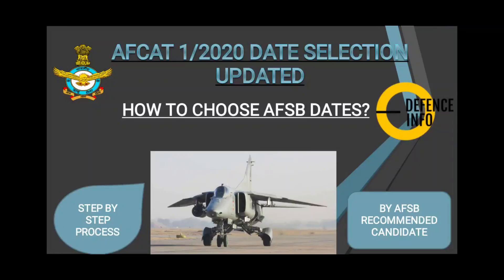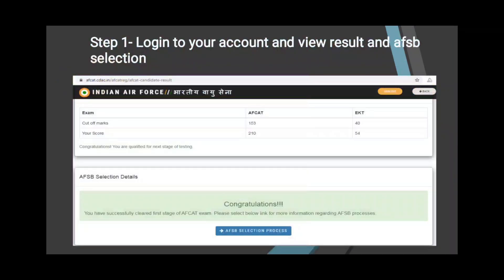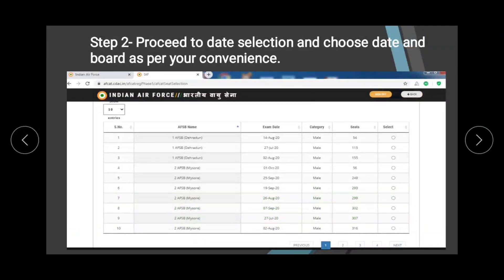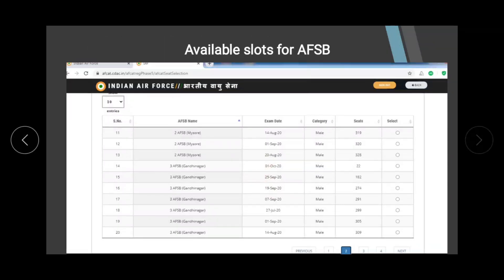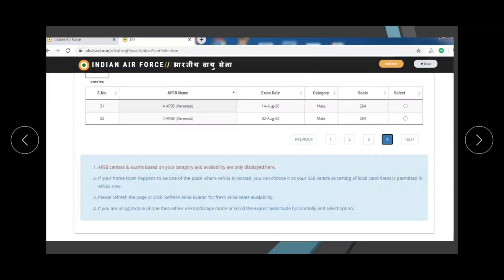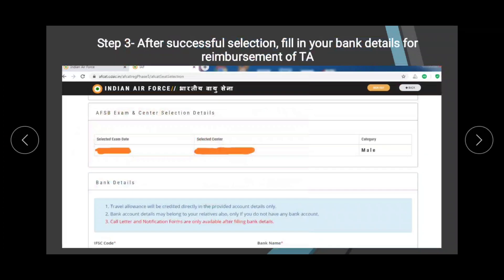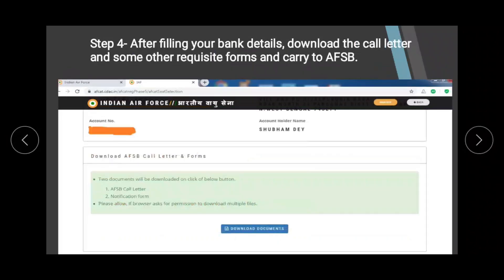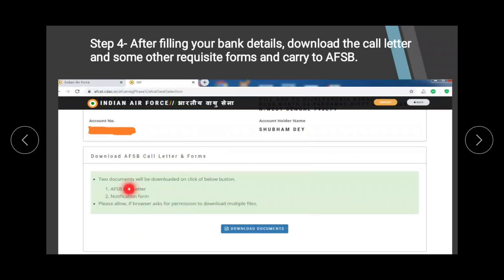AFSB Dates Out! AFCAT 01/2020| Step by Step approach| All Slots Provided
This video is all about the new AFSB dates for AFCAT 01/2020. In this video we discussed a step by step approach to select date and venue of AFSB and regarding the download of Call Up letters.